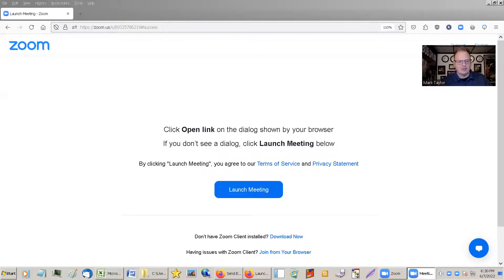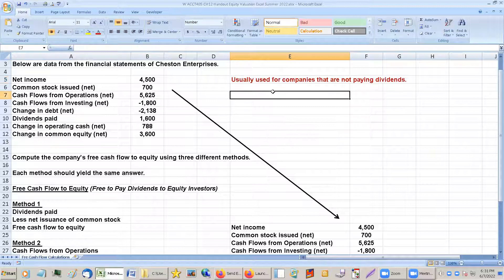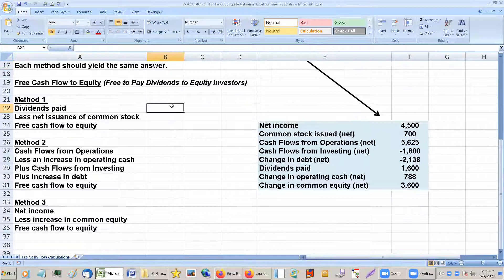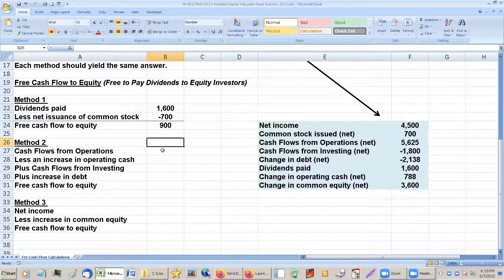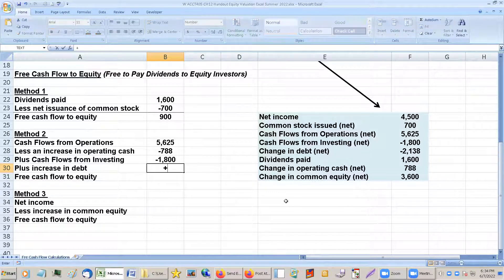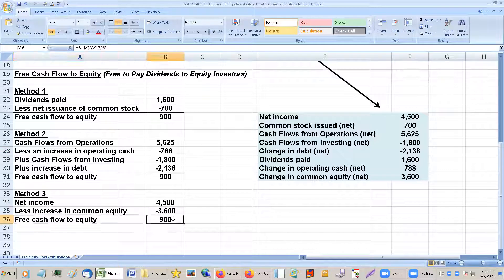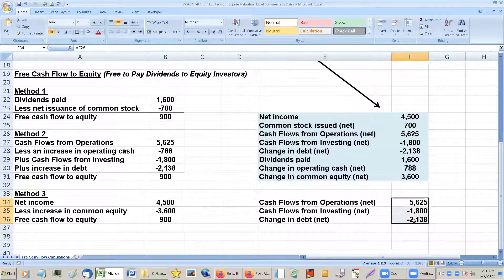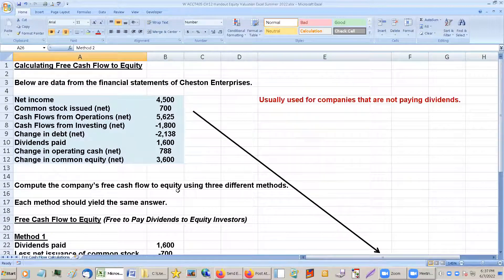ACCT405 CH12 Handout Equity Valuation Summer 2022 EDIT